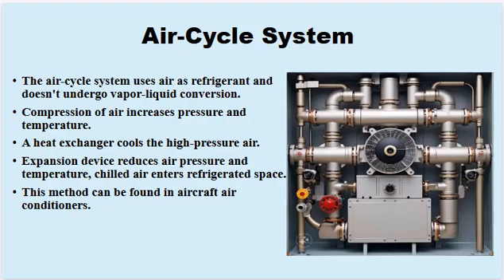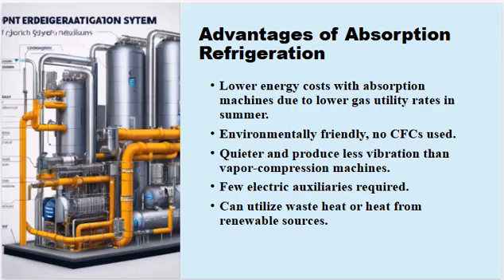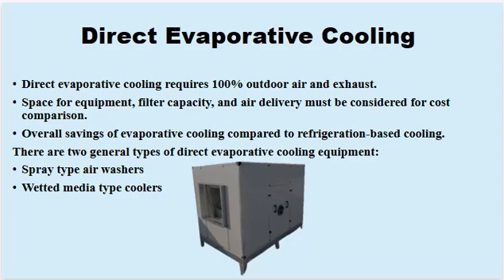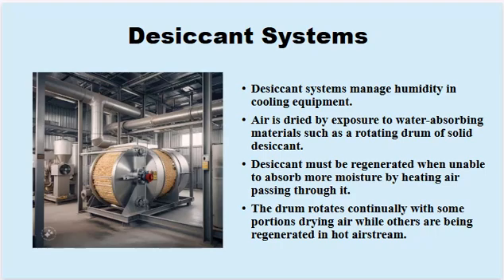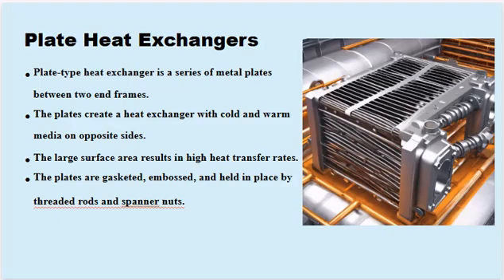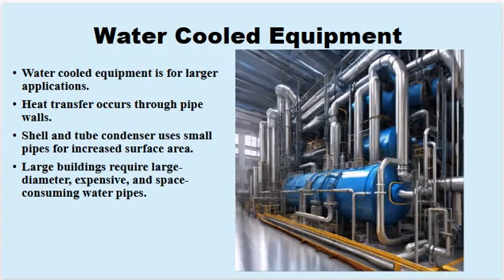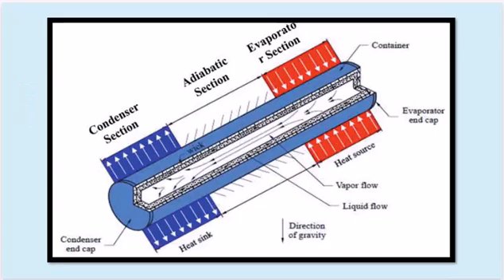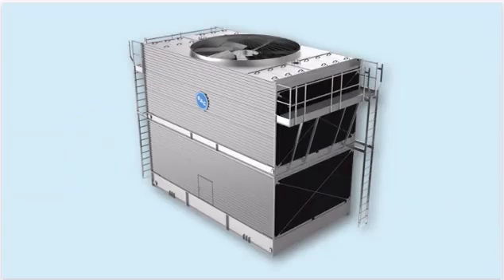HVAC for Hospitality ---10.HVAC SOURCE EQIPMENT FOR COOLING PART2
Welcome to the tenth video in our HVAC for Hospitality course. In this session, we will continue our exploration of source equipment for cooling. Building on the previous video, we will delve deeper into advanced cooling technologies and equipment options that enhance performance and efficiency in HVAC systems.

*Objectives:*
By the end of this video, participants will:
- Gain a deeper understanding of advanced cooling technologies.
- Learn about the integration of different cooling systems in hospitality applications.
- Explore the benefits and challenges of various cooling solutions.
- Analyze case studies demonstrating effective cooling equipment implementations.

*Content Overview:*

1. *Recap of Cooling Equipment:*
   - Briefly summarize the types of source equipment discussed in Part 1, including chillers, cooling towers, heat pumps, and direct expansion systems.
   - Highlight the importance of selecting appropriate cooling sources for hospitality applications.

2. *Advanced Cooling Technologies:*
   - Introduce advanced cooling technologies such as:
     - Variable refrigerant flow systems
     - Modular chillers
     - Thermal energy storage systems
   - Explain how these technologies enhance efficiency and flexibility in cooling operations.

3. *Variable Refrigerant Flow Systems:*
   - Describe the operation of variable refrigerant flow systems and their advantages in managing diverse cooling loads.
   - Discuss the benefits of zoning and individual control in hospitality environments.

4. *Modular Chillers:*
   - Explain the concept of modular chillers and how they can be scaled to meet varying cooling demands.
   - Discuss the advantages of redundancy and reliability in modular systems.

5. *Thermal Energy Storage Systems:*
   - Introduce thermal energy storage systems and their role in managing peak cooling loads.
   - Explain how these systems can reduce energy costs and enhance system efficiency.

6. *Integration of Cooling Systems:*
   - Discuss strategies for integrating different cooling systems within a hospitality HVAC setup.
   - Explore how integration can optimize overall system performance and energy efficiency.

7. *Benefits of Advanced Cooling Solutions:*
   - Analyze the key benefits of utilizing advanced cooling technologies, including:
     - Improved energy efficiency
     - Enhanced comfort for occupants
     - Lower operational costs
   - Discuss the potential for achieving sustainability goals through advanced solutions.

8. *Challenges and Considerations:*
   - Identify common challenges associated with implementing advanced cooling technologies.
   - Provide insights into overcoming these challenges through proper planning and management.

9. *Applications in Hospitality:*
   - Explore specific applications of advanced cooling equipment in hospitality settings, such as:
     - Large hotels with varying occupancy rates
     - Conference centers requiring flexible cooling options
     - Restaurants with diverse kitchen cooling needs
   - Present case studies that highlight the successful use of advanced cooling technologies.

10. *Conclusion:*
    - Summarize the key concepts discussed regarding source equipment for cooling.
    - Emphasize the importance of staying informed about advanced cooling technologies for effective HVAC management in hospitality.